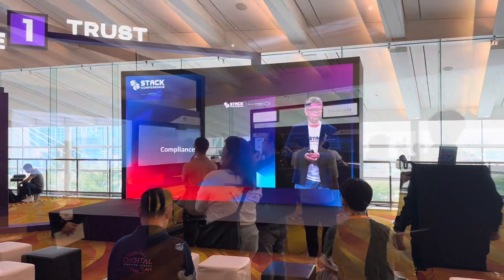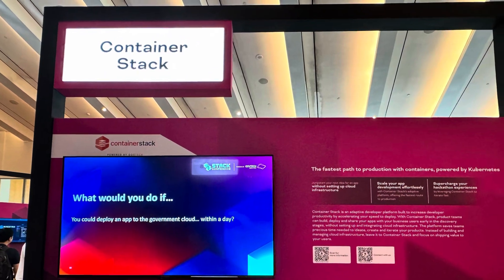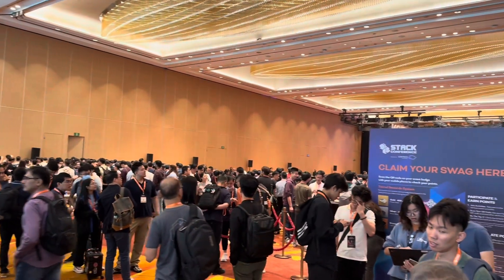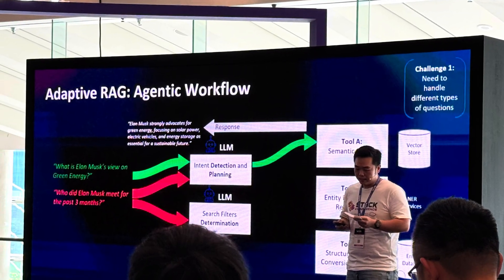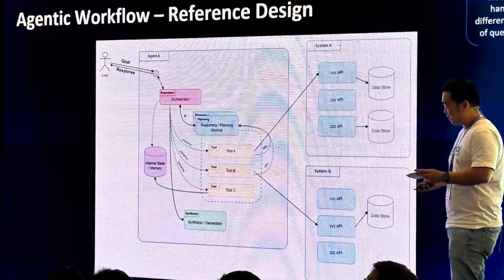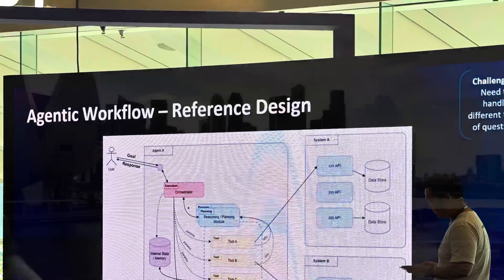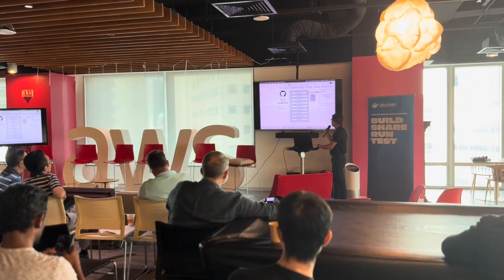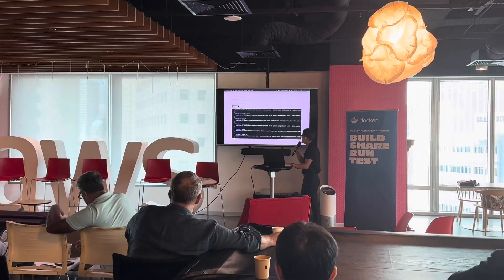GovTech Singapore: Stack Developer Conference 2024 | Government Technology Agency of Singapore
GovTech Singapore’s STACK Developer Conference is unlike any other developer event I’ve attended. It’s one of Singapore’s largest tech conferences and one of the few government-led developer events worldwide. This conference showcases Singapore’s digital capabilities and highlights the pivotal role of developers in Singapore’s journey toward becoming a digital government.